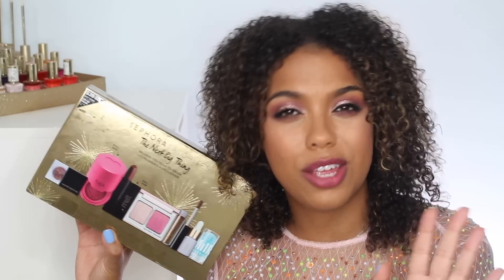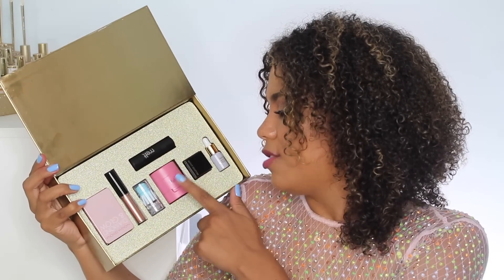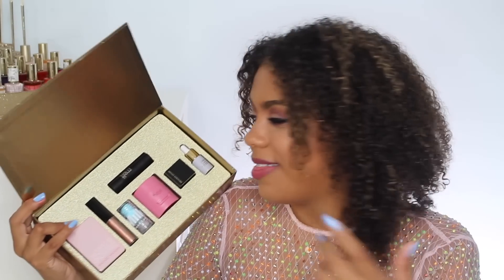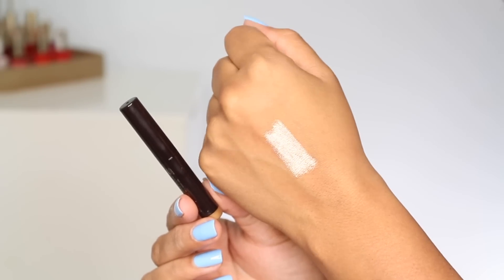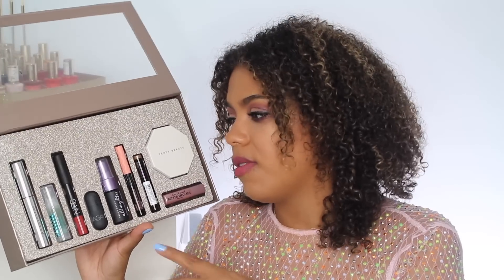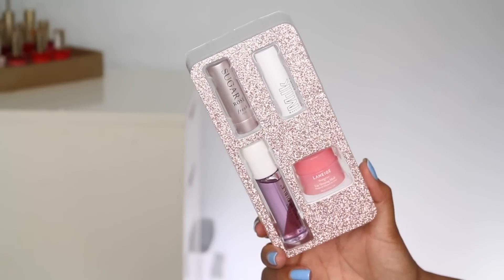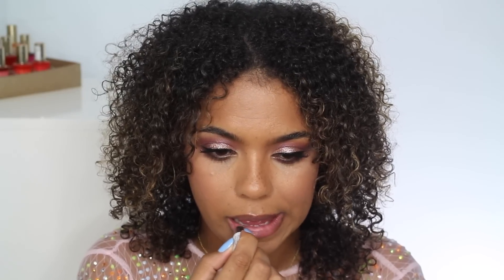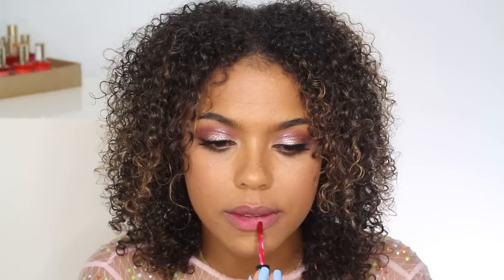SEPHORA FAVORITES HOLIDAY 2019! Review + Try On - what's good, what to skip!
Sephora Favorites Holiday 2019, lots of makeup sets to chat about. Which ones do I like, which ones do I think are due for a HARD PASS.

Time stamps to skip ahead!
SEPHORA FAVORITES The Next Big Thing: 1:15
SEPHORA FAVORITES Superstars: 6:47
SEPHORA FAVORITES Give Me More Lip: 12:27

FENTY BEAUTY by Rihanna Killawatt Freestyle Highlighter in Mean Money/Hu$tla Baby

Nails: Bio Seaweed Gel Prize Every Time